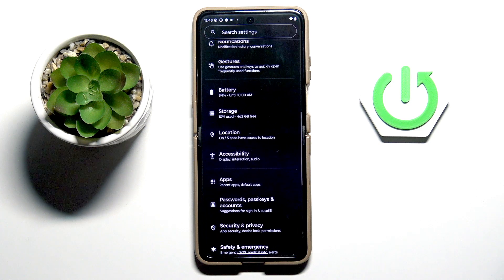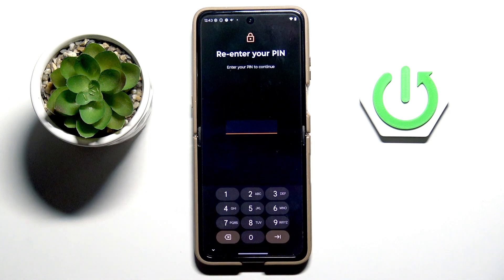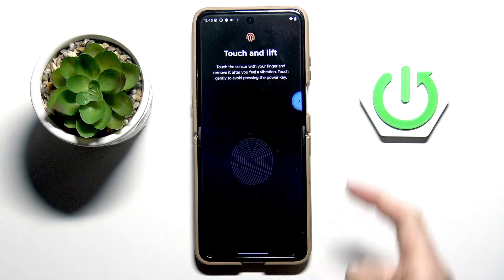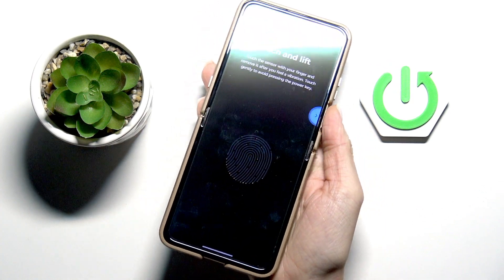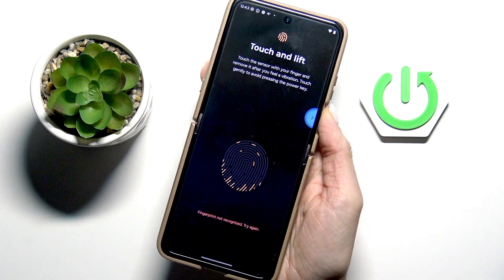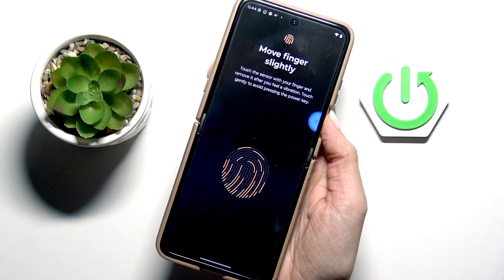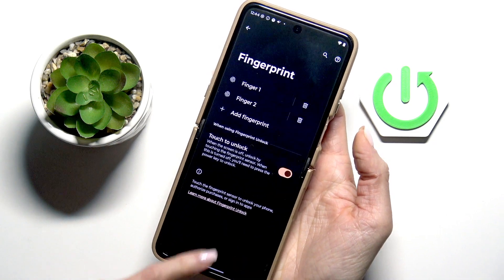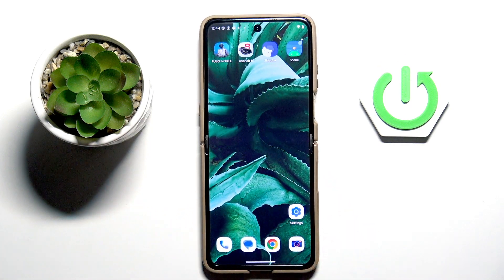MOTOROLA RAZR 2025 – How to Add Fingerprint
Learn how to add a fingerprint on your MOTOROLA RAZR 2025 for quick and secure unlocking. In this video, we show you step-by-step how to set up fingerprint recognition using the built-in sensor on the power button. You’ll see exactly where to find the fingerprint settings, how to enroll your fingerprint, and what to do if you need to set a PIN code first. Adding a fingerprint makes it easier and safer to unlock your MOTOROLA RAZR 2025, so you can access your phone with just a touch. Follow along to make your device more secure and convenient.

How to add fingerprint on MOTOROLA RAZR 2025?
How to set up fingerprint unlock on MOTOROLA RAZR 2025?
Where is the fingerprint sensor on MOTOROLA RAZR 2025?

0:00 Start and introduction
0:11 Open settings and go to security
0:20 Select fingerprint and enter PIN code
0:29 Add fingerprint using the power button sensor
0:39 Complete fingerprint enrollment
1:11 Finish setup and unlock with fingerprint